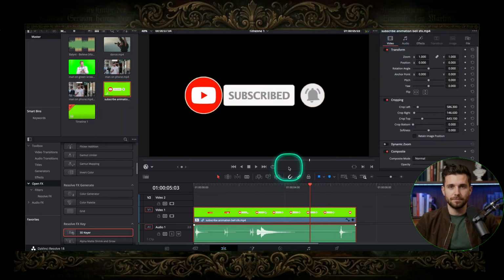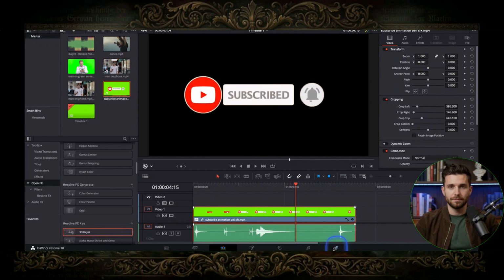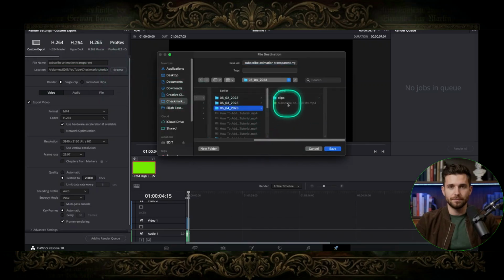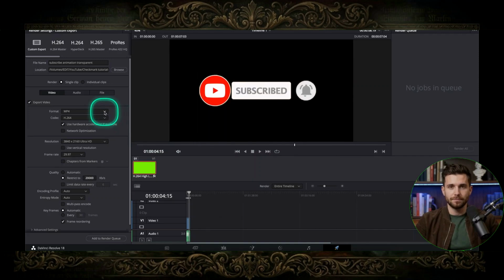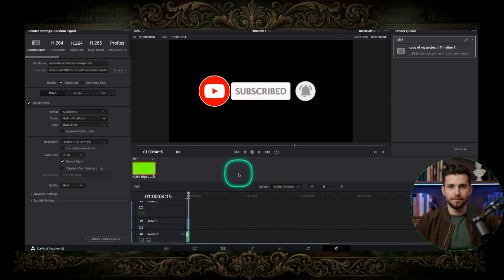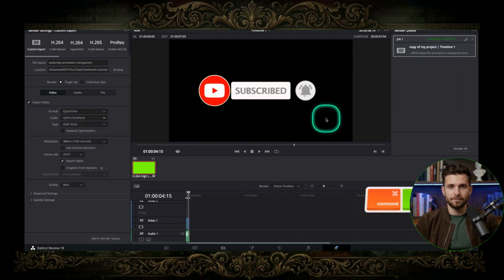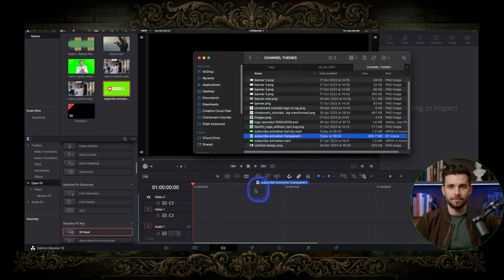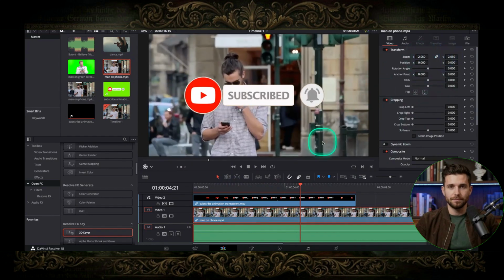How To Export Transparent Video In DaVinci Resolve 18: Full Guide 2026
This technical tutorial explains the exact method for exporting a transparent video in DaVinci Resolve. This comprehensive guide covers all essential settings required for the process. We systematically verify each parameter when you execute exporting a transparent video in DaVinci Resolve. Learning to properly configure exporting a transparent video in DaVinci Resolve helps you optimize workflows, save valuable time, and maintain efficient daily organization across your 2026 digital projects.